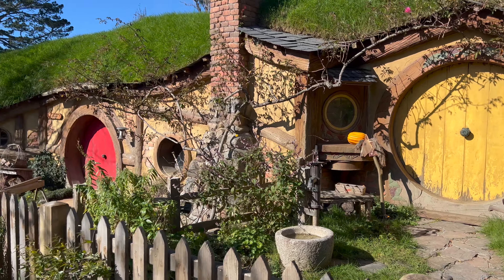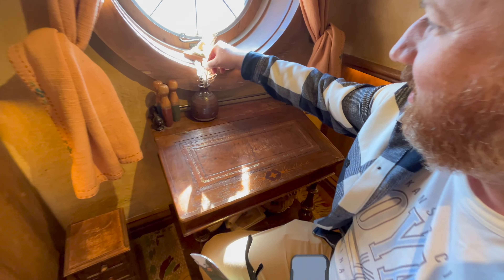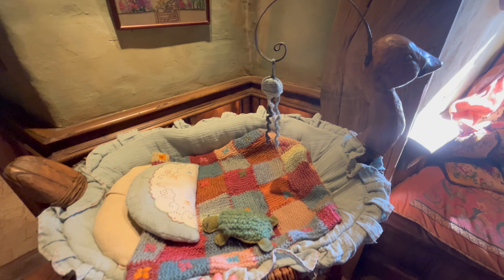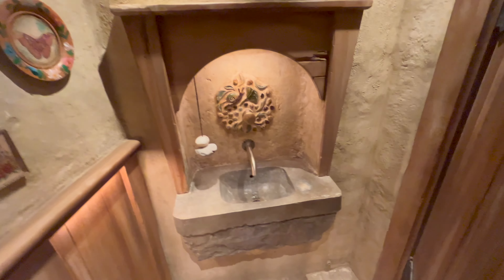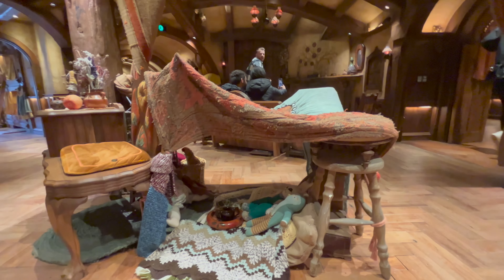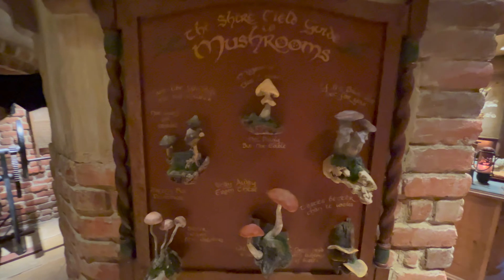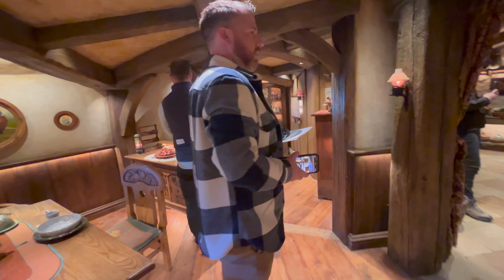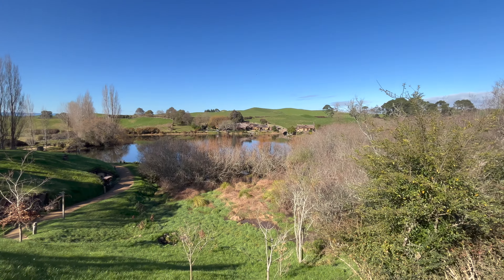Hobbiton New Zealand's BEST KEPT SECRET Hobbit Home Tour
Calling all Lord of the Rings and Hobbit fans! Join us on a full Hobbit home tour in Hobbiton, New Zealand. Discover the best-kept secret of Middle Earth!

We had an incredible opportunity to go explore Hobbiton in New Zealand. One of the highlights is the full tour of a Hobbit home. Here is the full experience.

If you have any questions please put them down in the comments.

More about us:
Hey everyone!!! Benji and Teeny here with our three amazing children. We love everything travel and cannot wait for the next adventure that awaits. As a family we celebrate faith, family,and adventure... We realize not everyone is able to travel but everyone can go on and adventure. Our purpose for out channel is to inspire and encourage everyone to live in the moment because we are only Here for a Moment. Come and join us!!!

Tik Tok: Here for a Moment